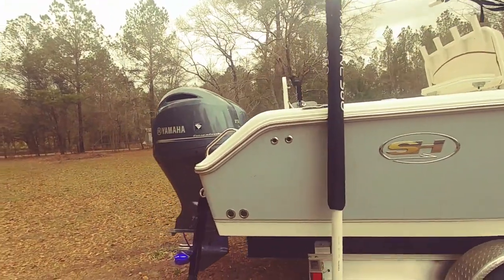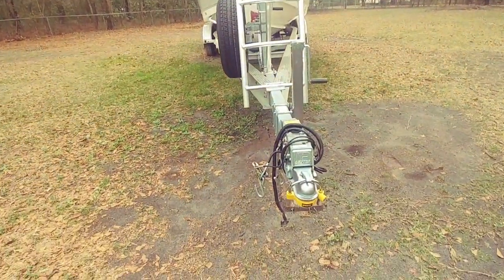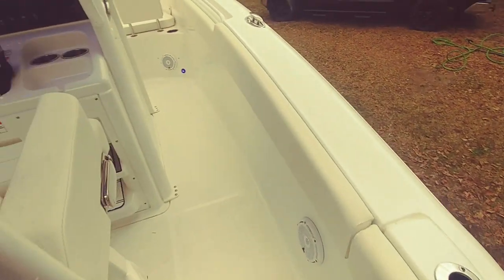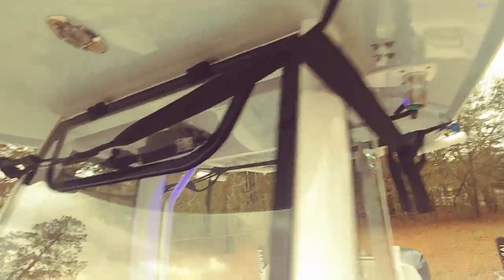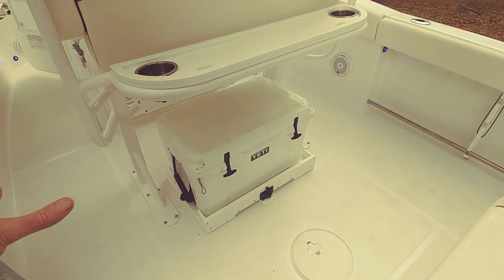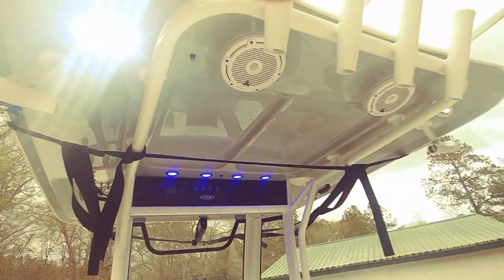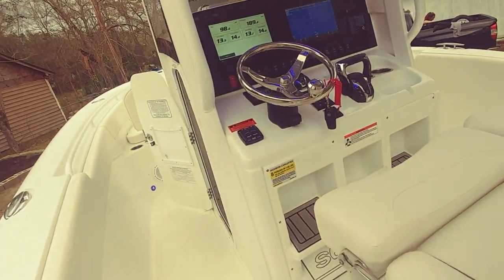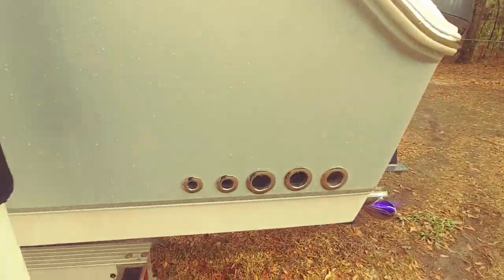2022 Sea Hunt Gamefish 25